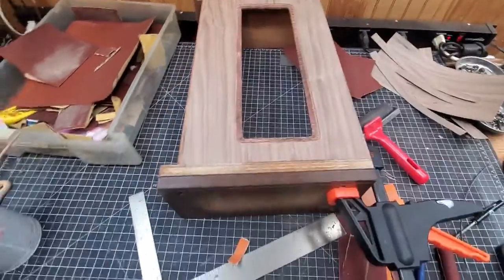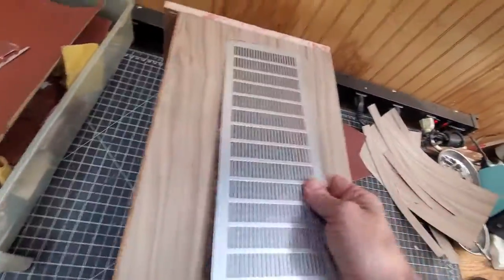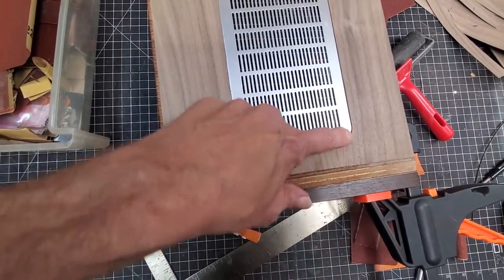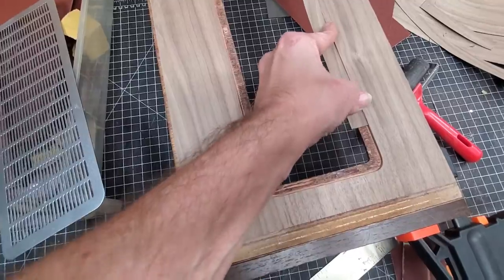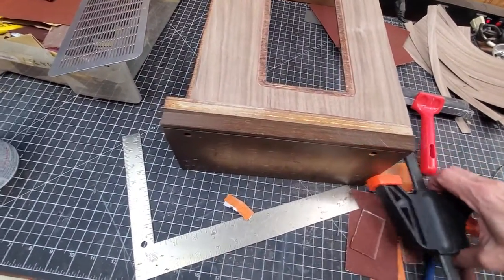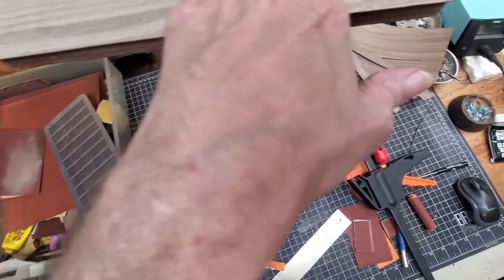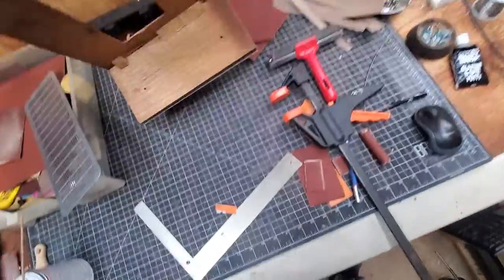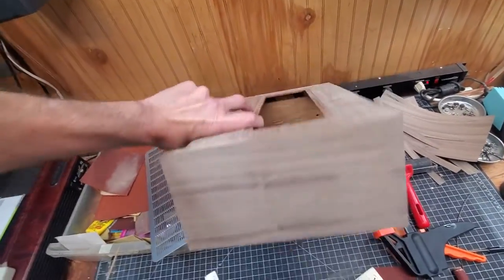Adding Veneer to the sides now. demo #3